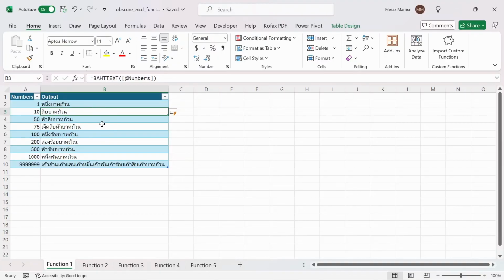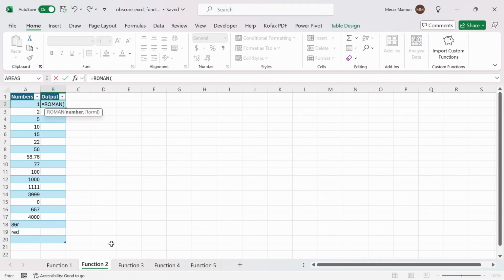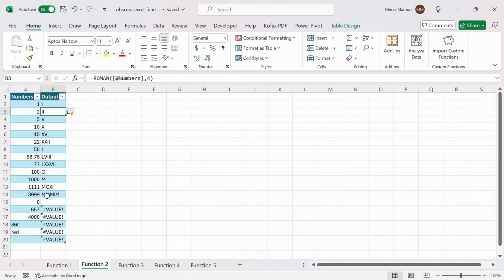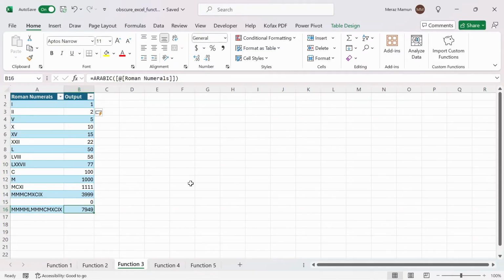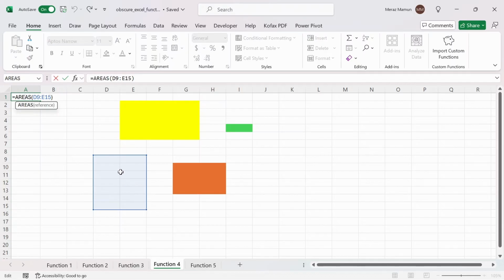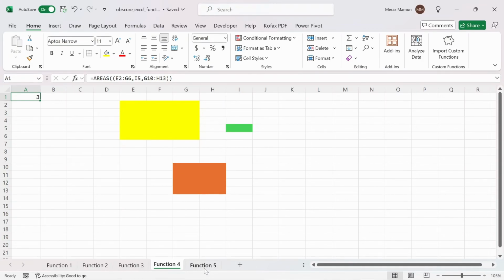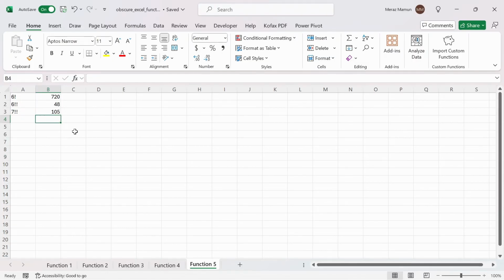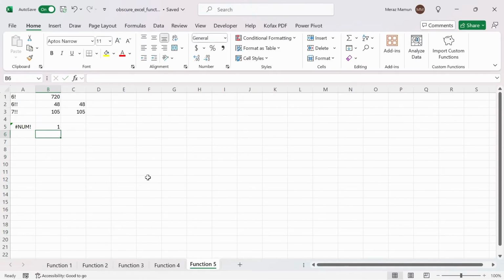The TOP Excel Functions That You Will (Probably) Never Use!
We have seen those videos that talk about the top Excel functions to know and use. But what about the top Excel function that you will probably never use?

Well, check out this video where I go over 5 Excel functions that is very rare to see in your work settings!

Watch this video on why having only certificates won't help you get a data analyst job:

Check this video on why you should learn Excel before SQL or Python in Data Analytics:

Chapters:

0:00 Intro
0:20 Function # 1
1:28 Function # 2
3:29 Function # 3
4:19 Function # 4
6:06 Function # 5
8:12 Conclusion